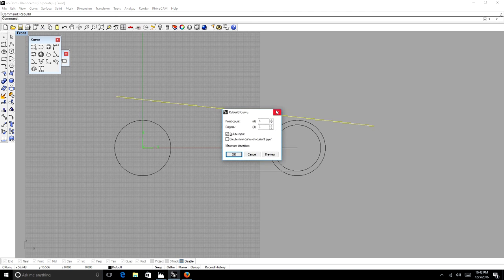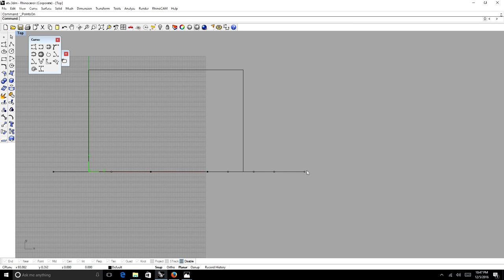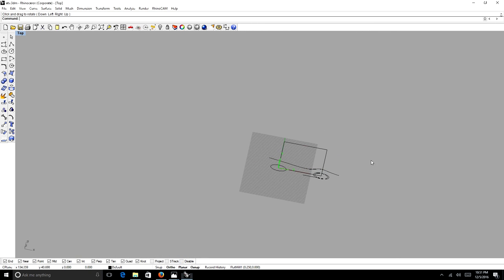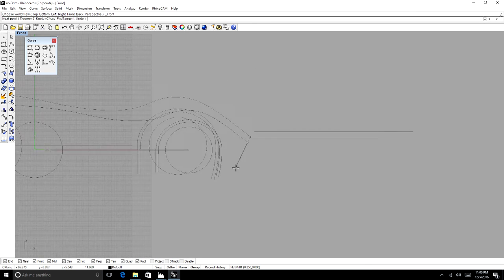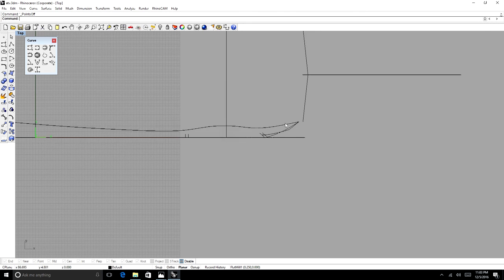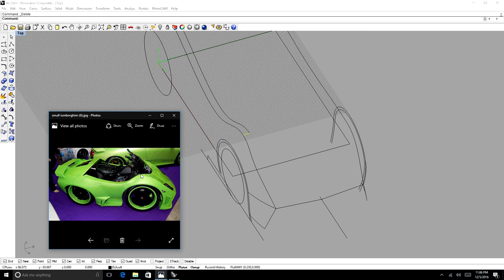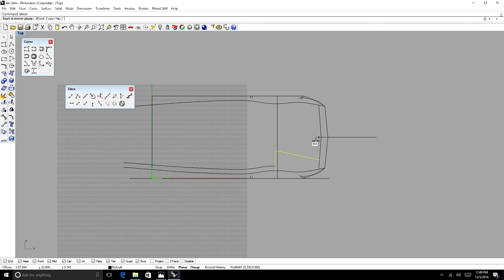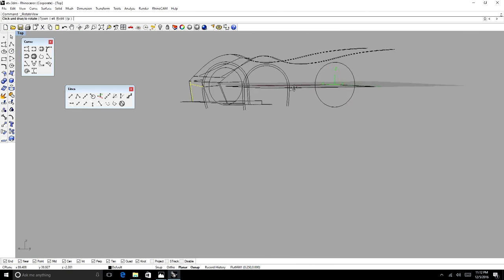Lamborghini golf cart! Full 3D Modeling in Rhino. Part 1.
Full and real time 3D modeling of a Lamborghini body that is to fit on a golf cart.

Site: Inspireautomotive.us